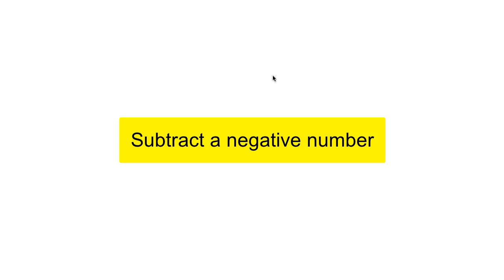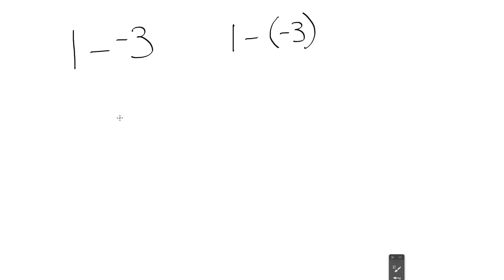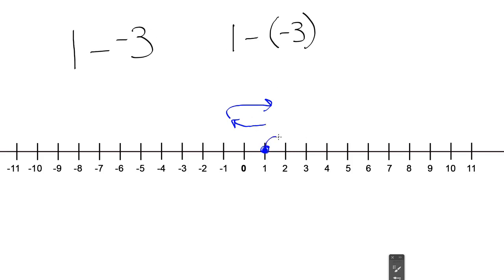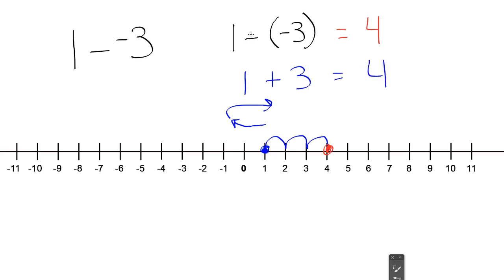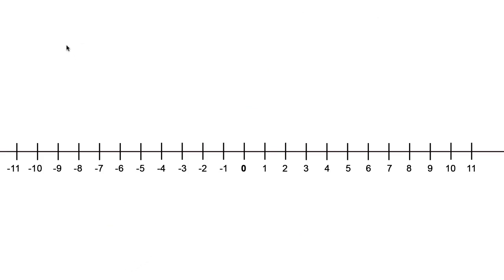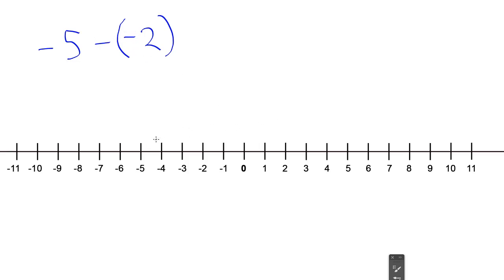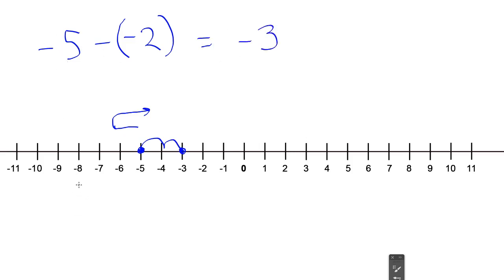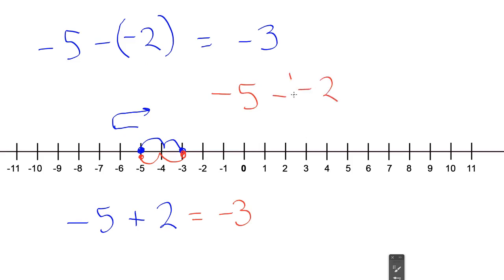Subtract a negative number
What Does it Mean to Subtract a Negative Number?
Subtracting a negative number is the same as adding a positive number.